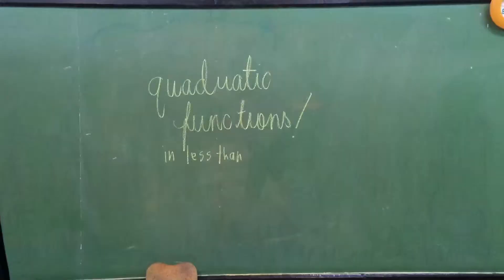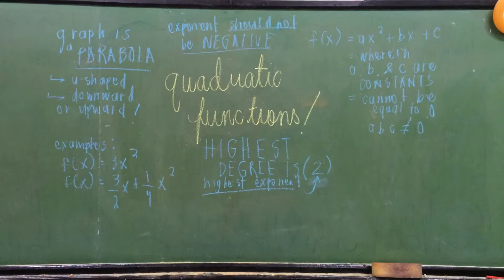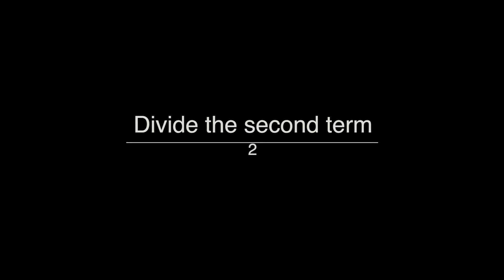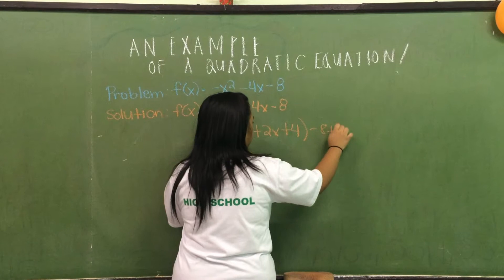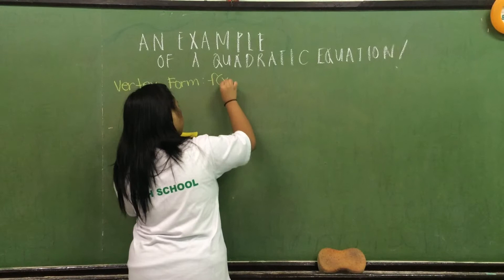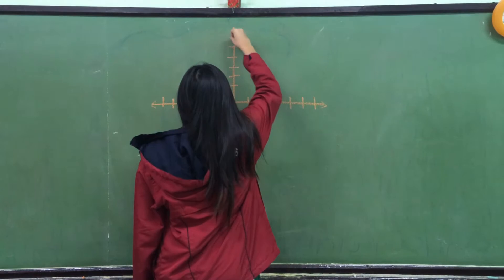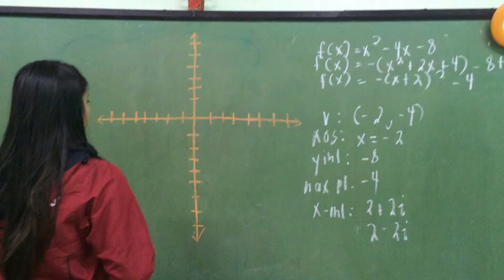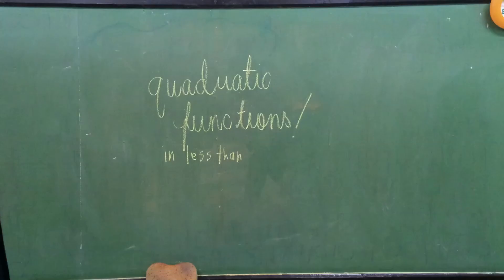Quadratic Functions in less than 5 minutes!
III-2
Garcia, Galang, Ignacio, Mendoza